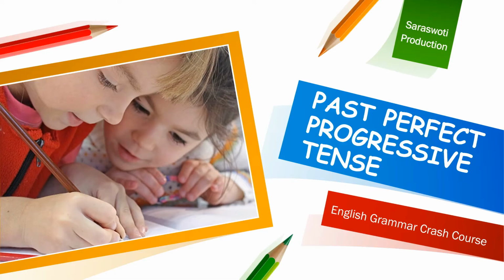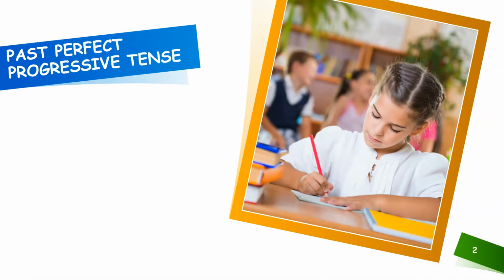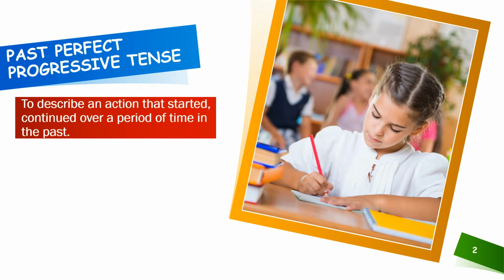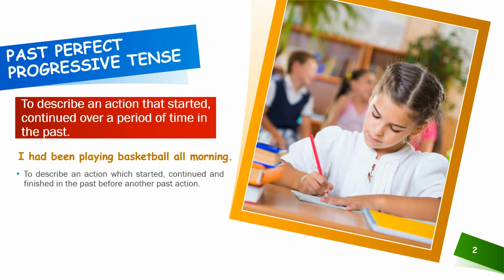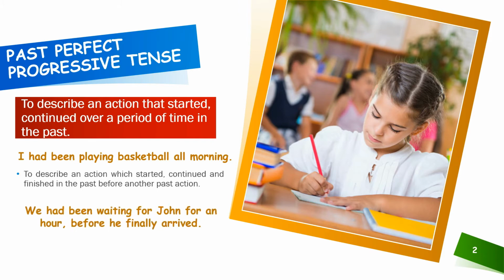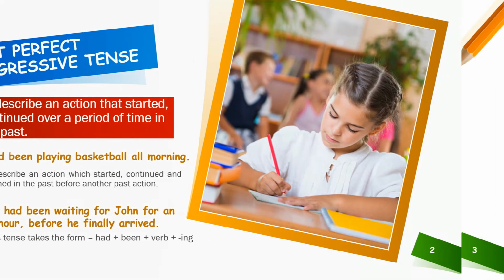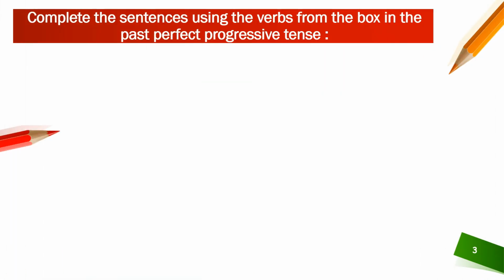Past Perfect Progressive Tense|learn English Grammar Lessons|Class 5|Examples & Exercises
Hello learners !
Welcome to the crash course : LEARN TO GROW
Today, we are going to learn about Past Perfect Progressive Tense (English Grammar Lessons )

The past perfect continuous tense (also known as the past perfect progressive tense) shows that an action that started in the past continued up until another time in the past. The past perfect continuous tense is constructed using had been + the verb’s present participle (root + -ing).

Unlike the present perfect continuous, which indicates an action that began in the past and continued up to the present, the past perfect continuous is a verb tense that indicates something that began in the past, continued in the past, and also ended at a defined point in the past.

He had been drinking milk out the carton when Mom walked into the kitchen.
I had been working at the company for five years when I got the promotion.